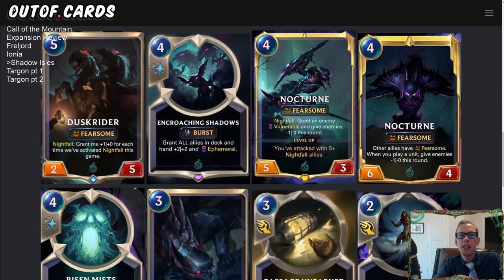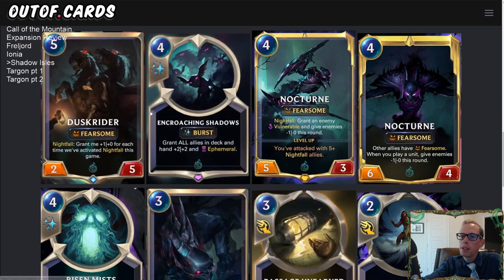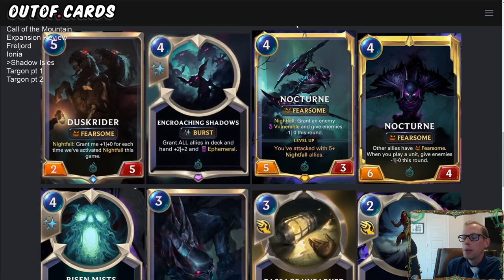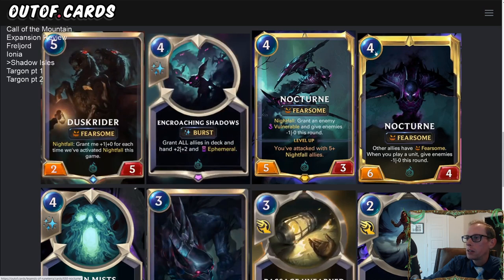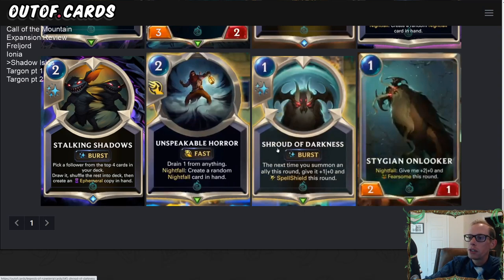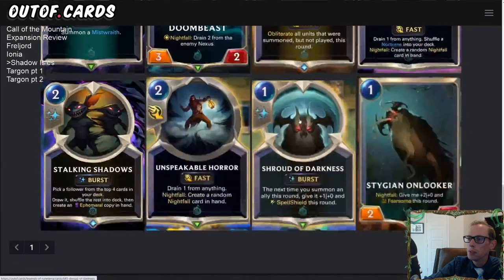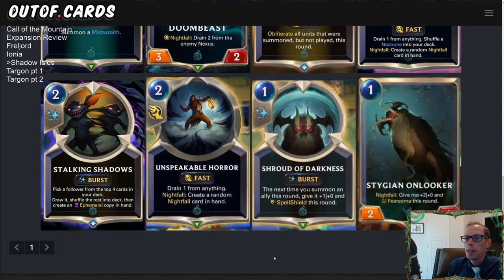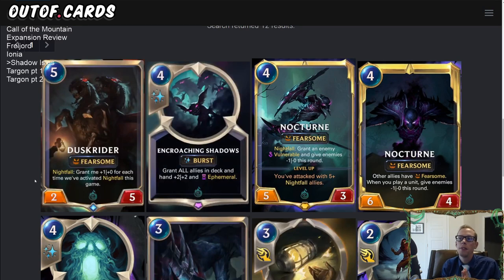Shadow Isles Call of the Mountain Expansion Review l Legends of Runeterra LoR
Part 3 of the Call of the Mountain expansion review where we cover every new Shadow Isles card!